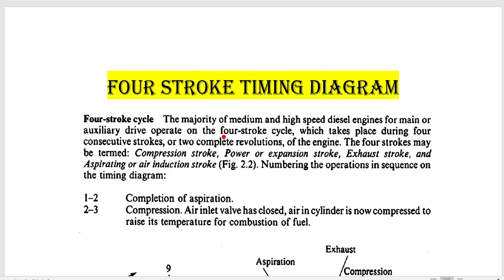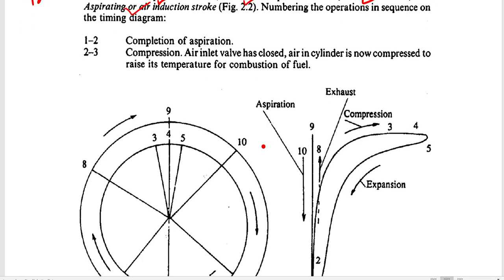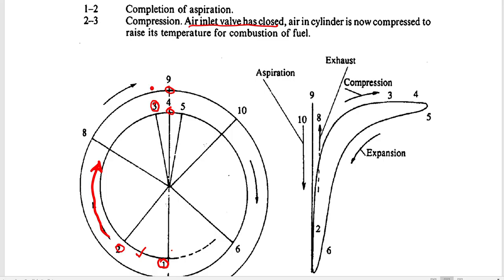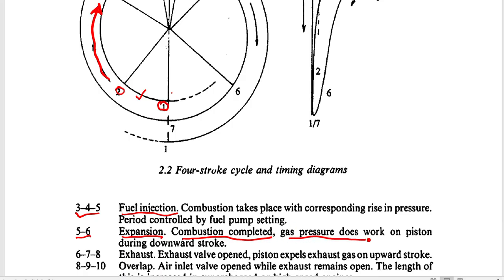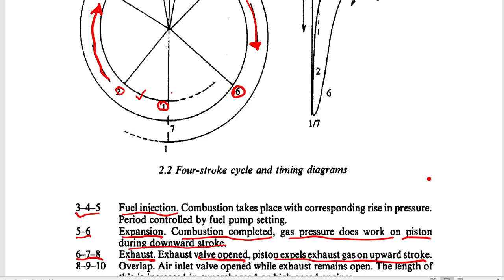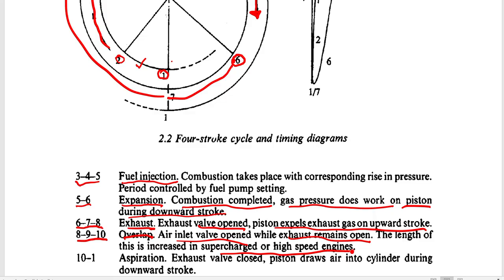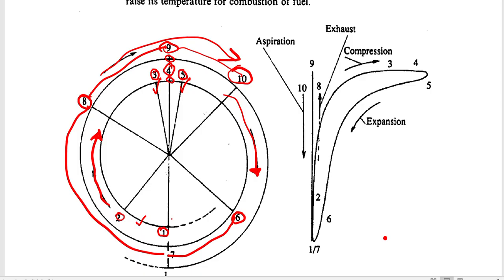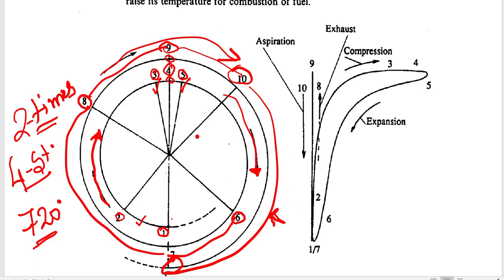FOUR STROKE TIMING DIAGRAM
FOUR STROKE TIMING DIAGRAM EXPLAINED.